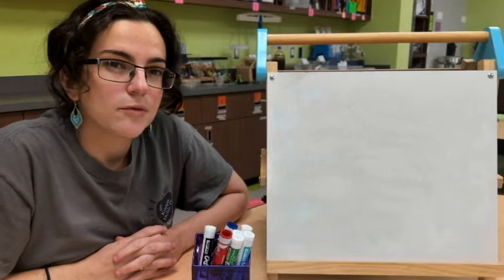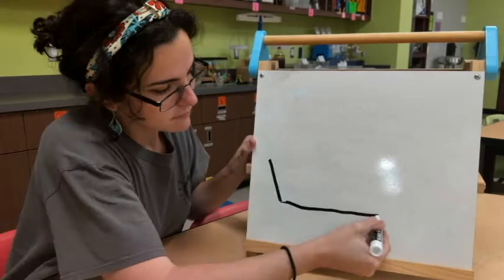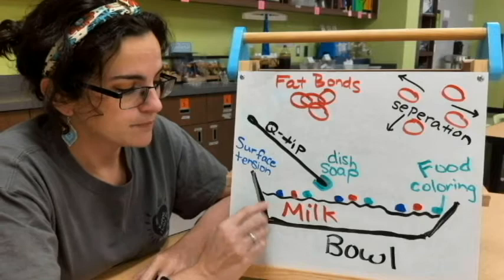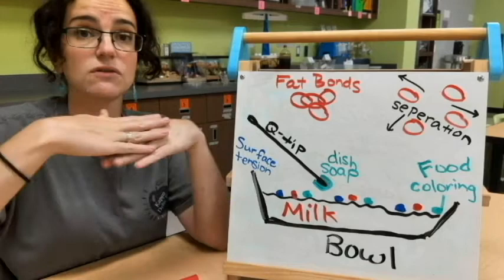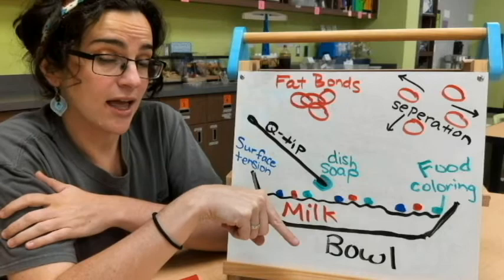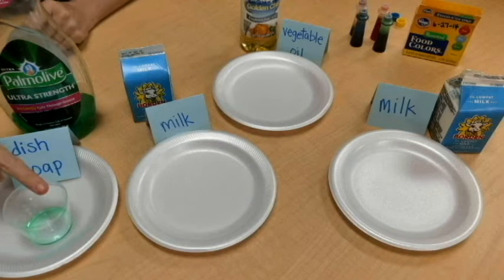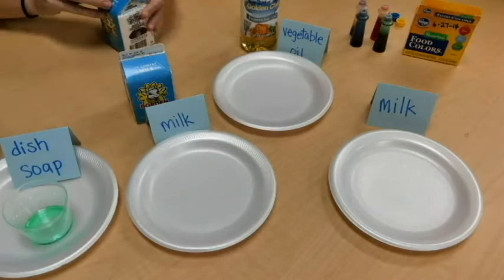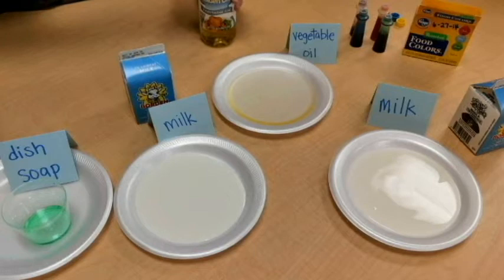Milk Art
Mrs. Bell demonstrates "Milk Art" which is an experiment about how the fat bonds (within milk) separate when they come in contact with dish soap. How exciting!